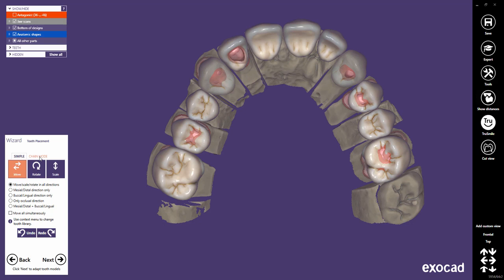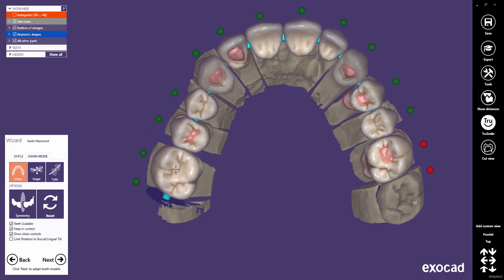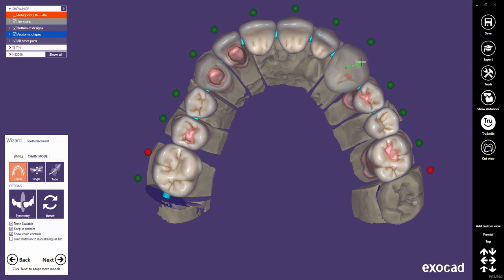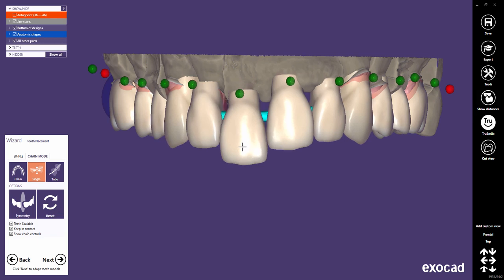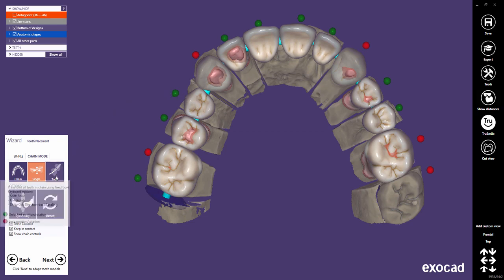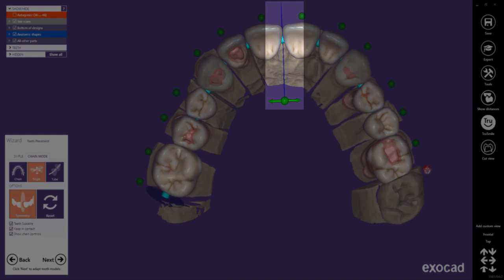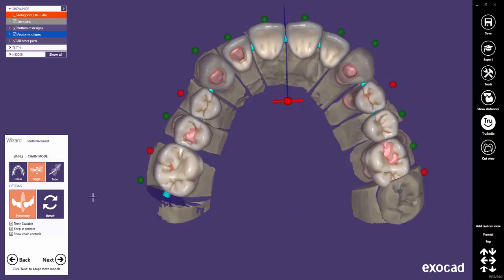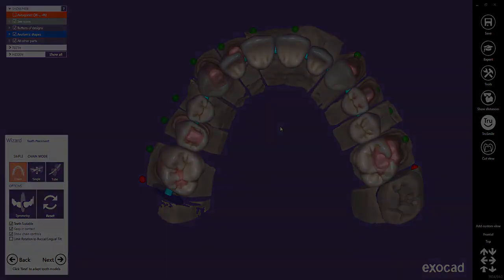exocad Quick Guide The 'Chain Mode' Feature